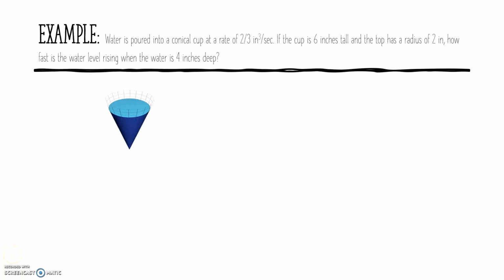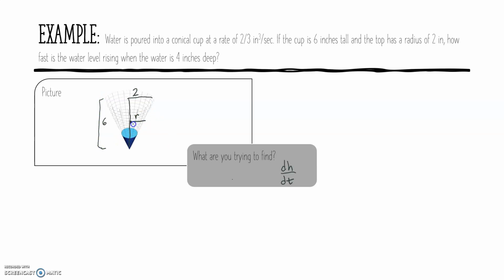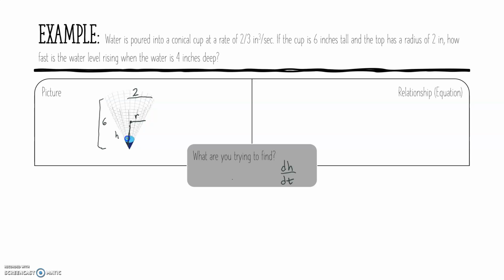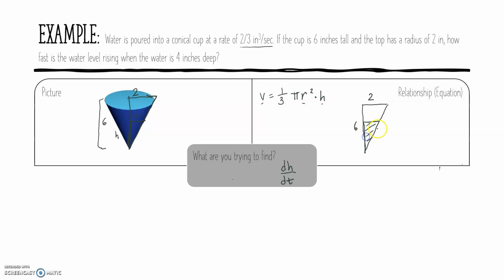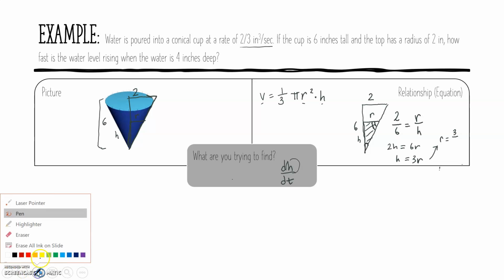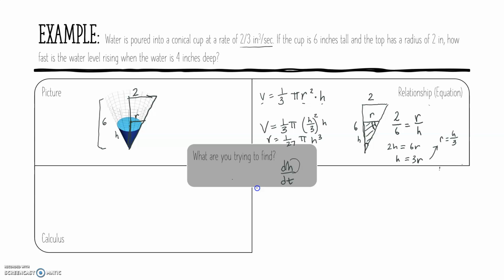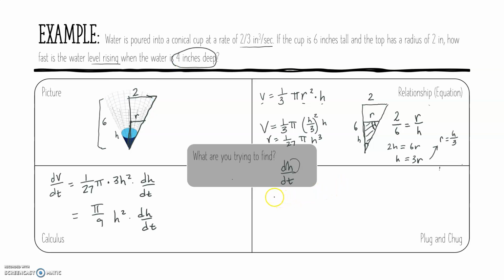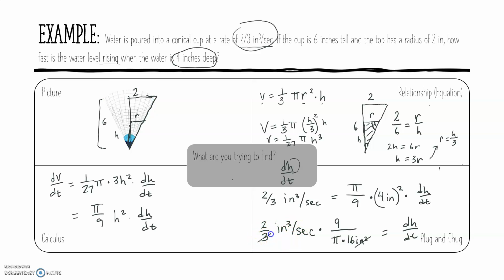4.4 and 4.5 Another Example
I can calculate related rates in applied contexts